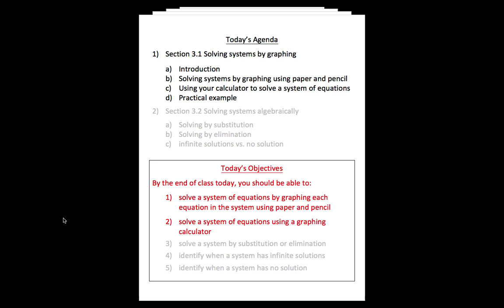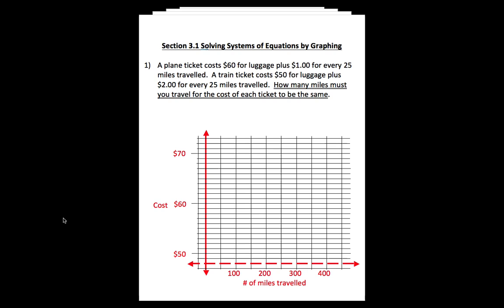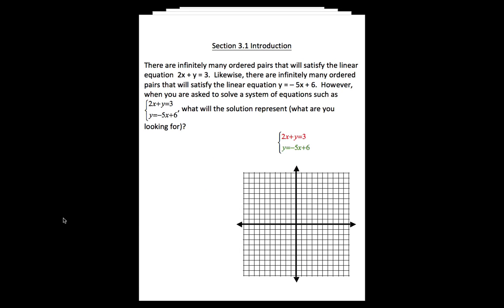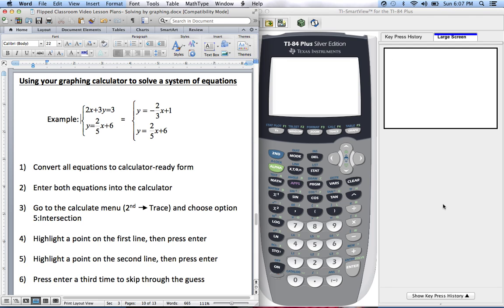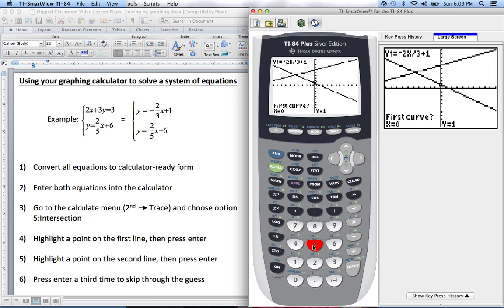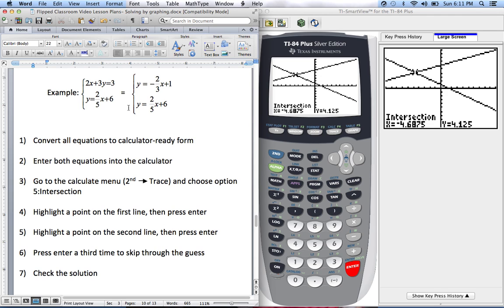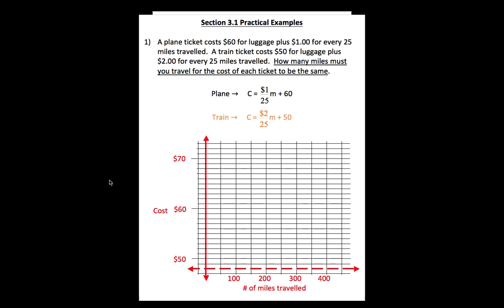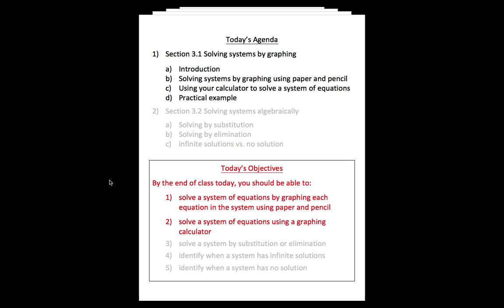Solving systems of equation by graphing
This video will define systems of equations.  It also will show you how to solve a system by graphing using pencil and paper or using your graphing calculator.  Finally, this video will give you a practical example of solving a system of equations using a graph.